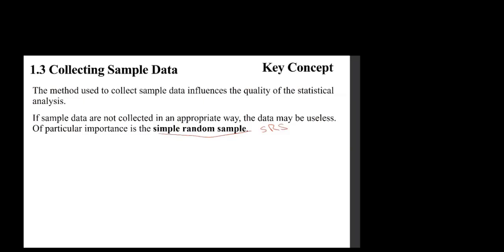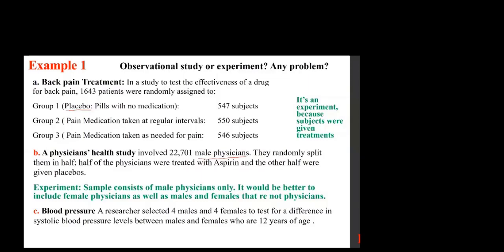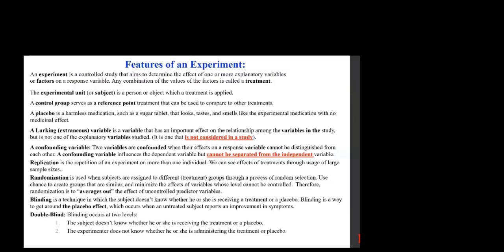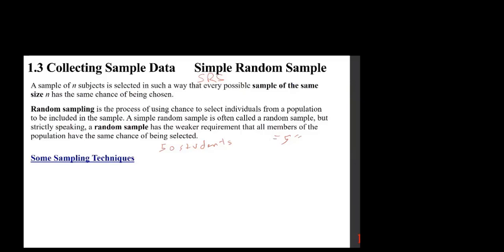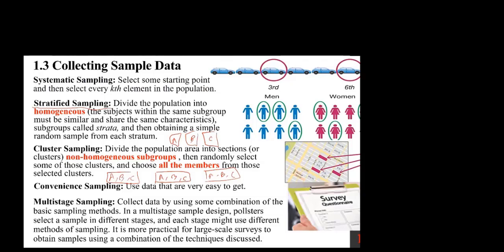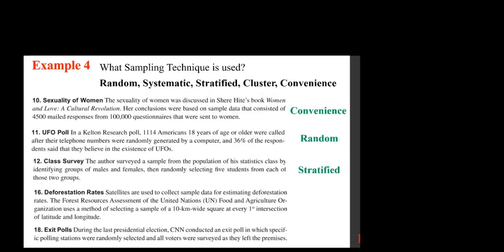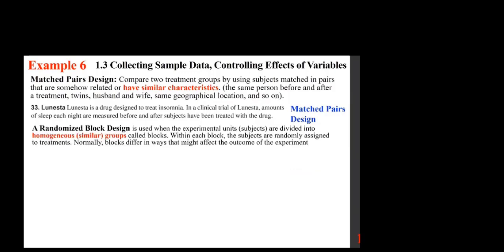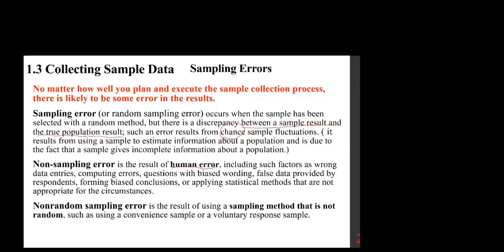Section 1.3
Section 1.3 Collecting Sample Data